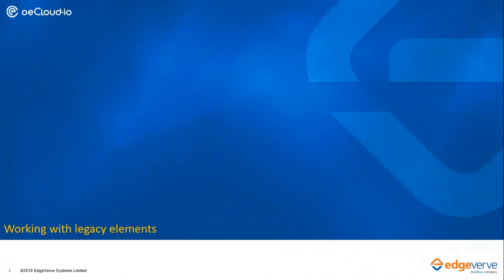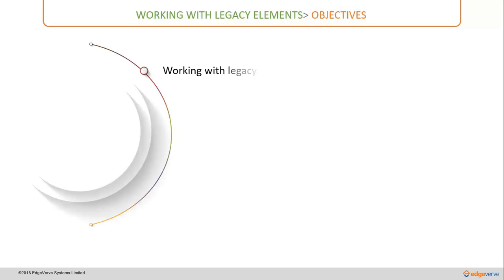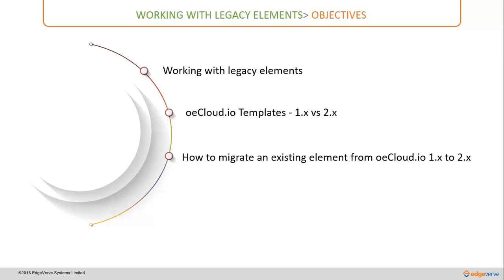oeCloud 2.0 - Section 5 - Legacy elements - 01 Overview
oeCloud 2.0 - Section 5 -  Legacy elements -